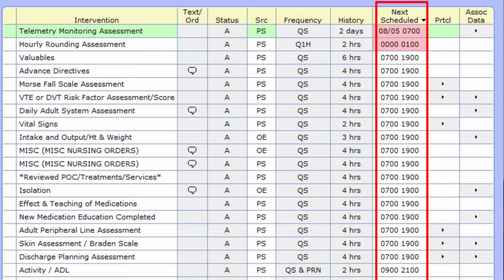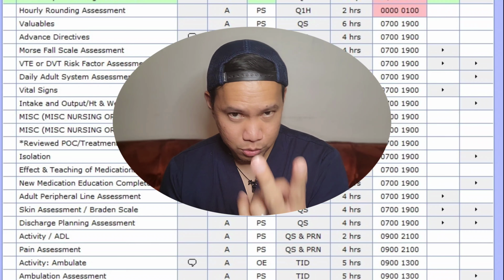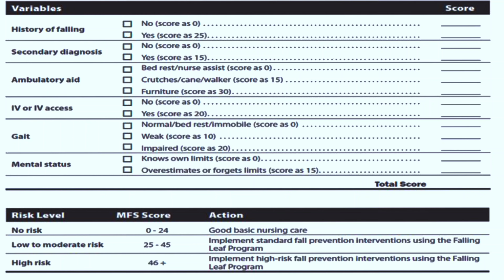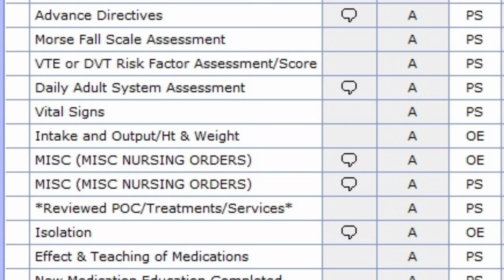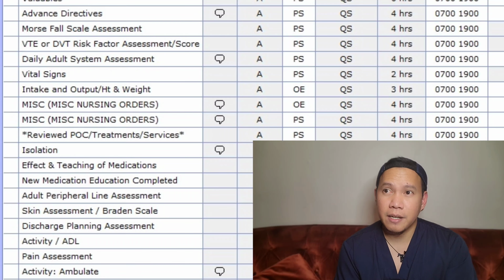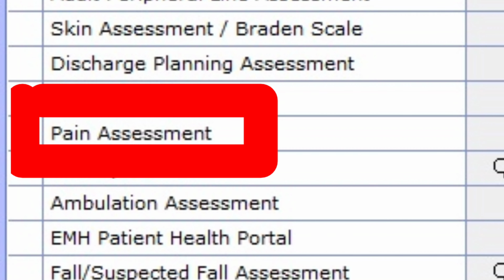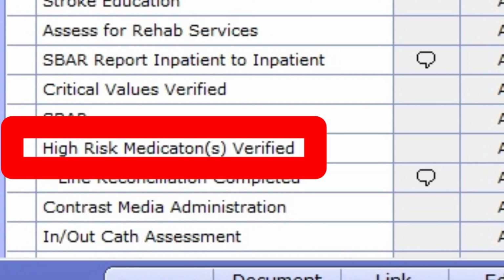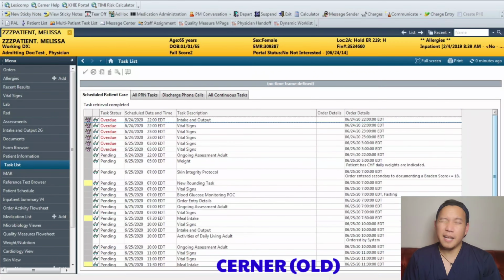Nursing Documentation USRN / Sample Documentation Types for Nurses coming to the US / Nurse Juan OFW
Take note to screen shot or Pause, Read, understand and familiarize with the terms. You might need to google some of them. 😉

These are Some of the routine documentations I normally do on my Shift...

Picture Documents are based on Cerner and Meditech EMR which are found on the net. (some are from older versions but are still kinda similar)

Some other documents are from the web that are similar to what those EMR task/intervention represent.

Hope this will help with your transition coming to the US as a Nurse. Good luck and God bless. 😊